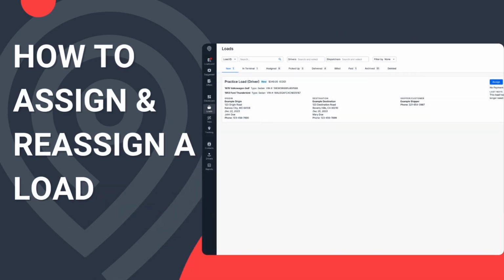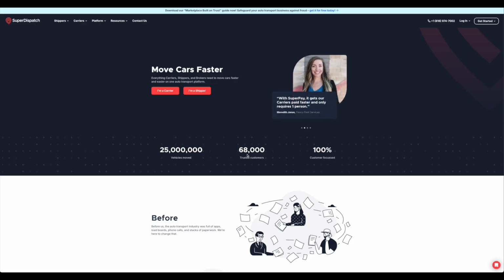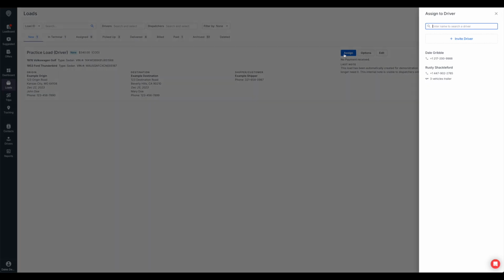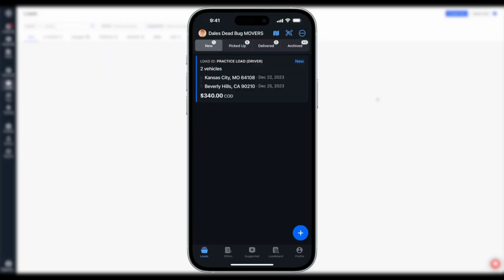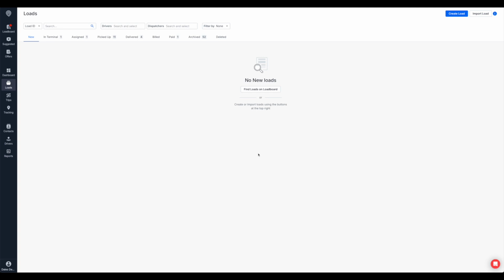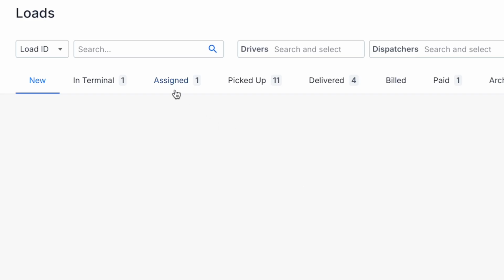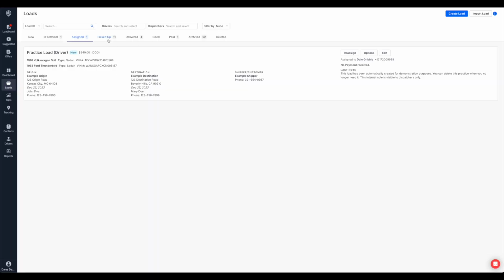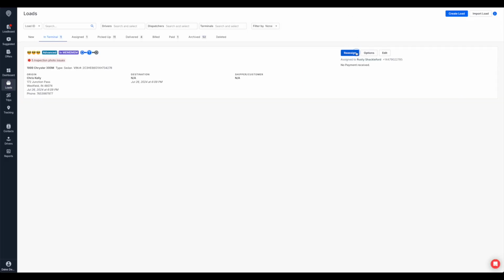How To Assign & Reassign A Load In Carrier TMS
Welcome to our latest tutorial on efficiently handling your logistics tasks with ease. In this video, we’ll guide you through the step-by-step process of assigning and reassigning loads on the Super Dispatch platform. This video is perfect for both seasoned dispatchers or new Super Dispatch users looking to receive clear instructions and helpful tips to streamline your operations. We cover everything from initial load assignment to handling situations that require reassignment, ensuring your workflow remains uninterrupted. Have any questions or tips of your own? Drop them in the comments below!